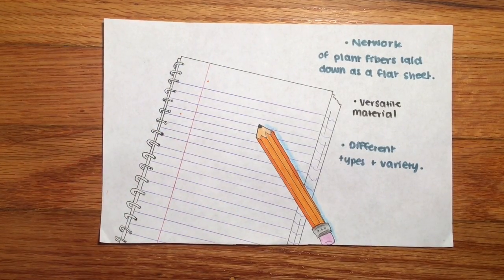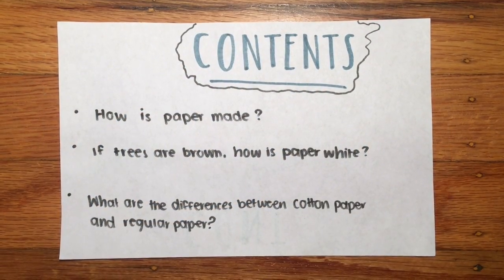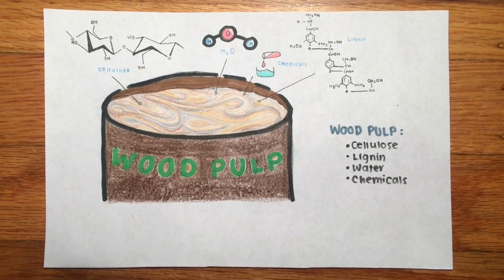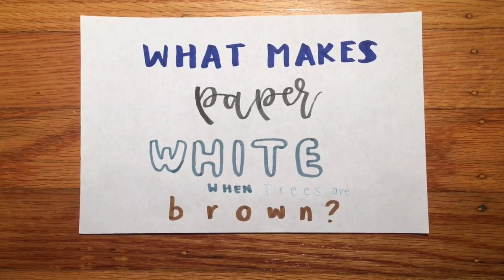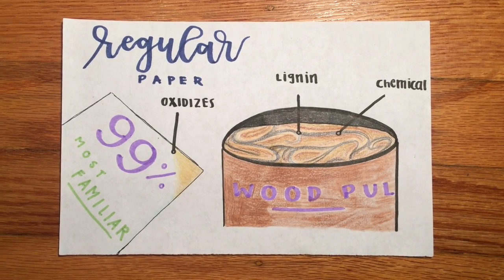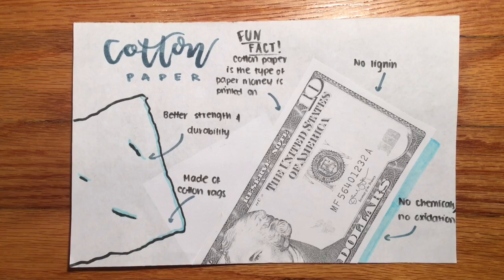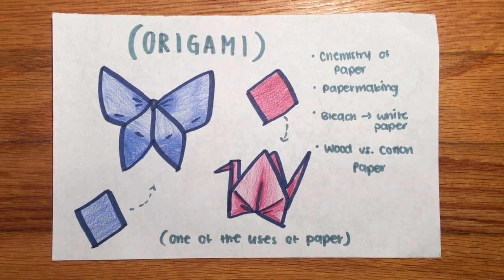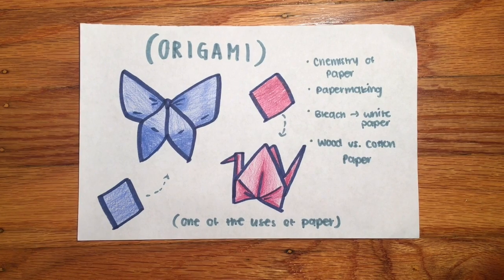Paper Documentary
This is a documentary about paper.